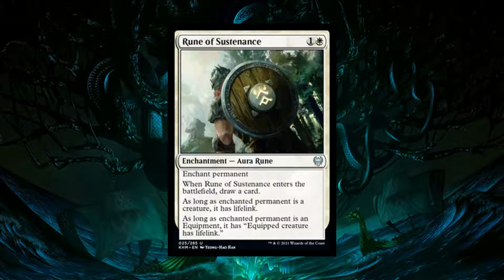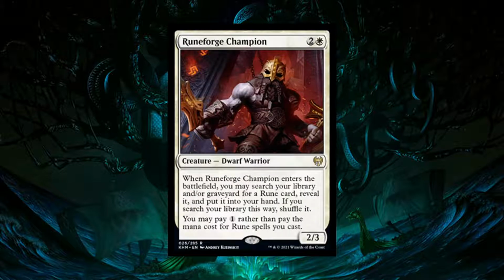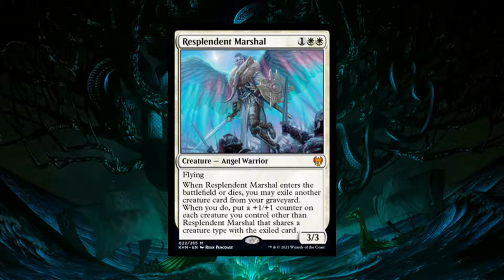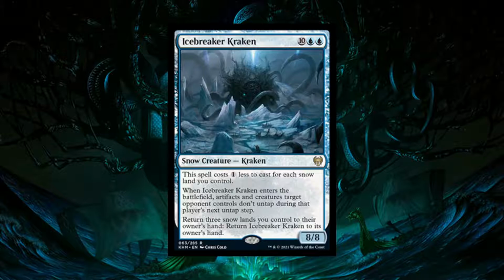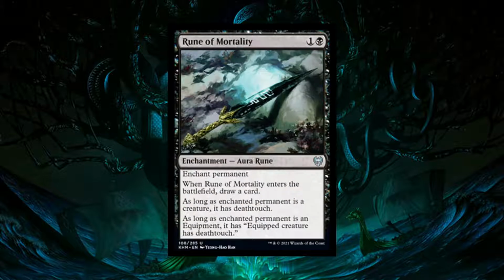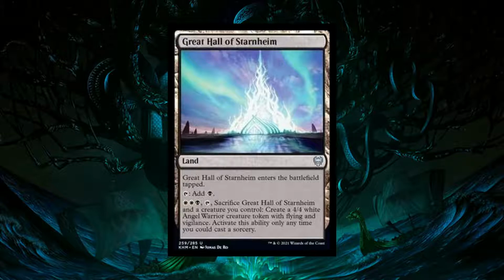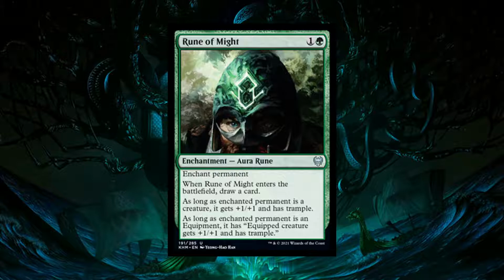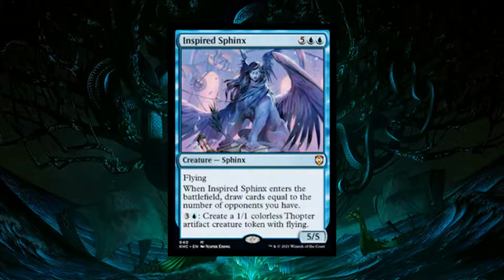All Runes Revealed! | MTG Kaldheim Spoilers Day #13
It's time for Kaldheim spoiler season! In this video, I break down the spoilers that came out today for Kaldheim and talk a bit about the new cards. This set is looking awesome with some really cool cards. With all sorts of new Sagas and Modal Double-Faced Cards. I also break down what impact I think these new cards will have on Standard, Historic, and more!